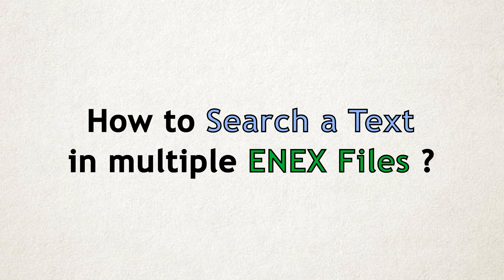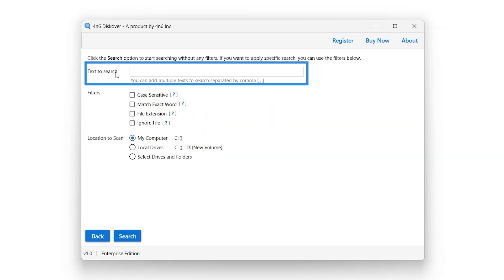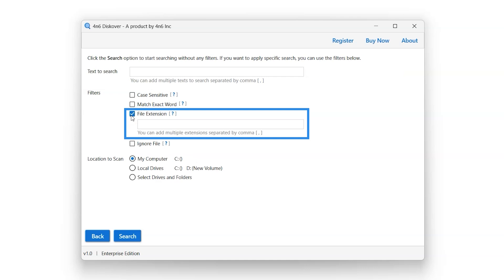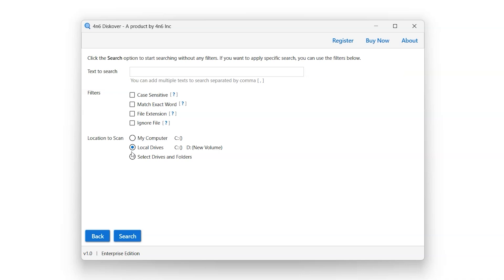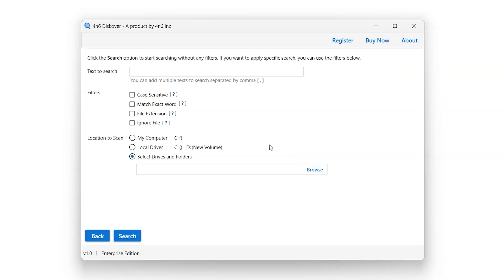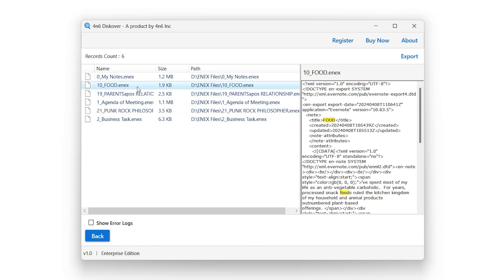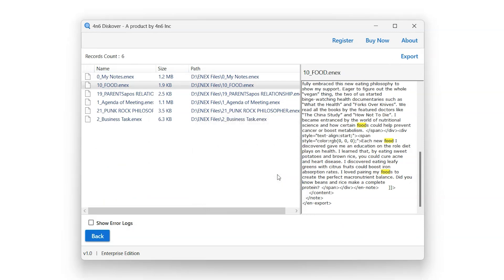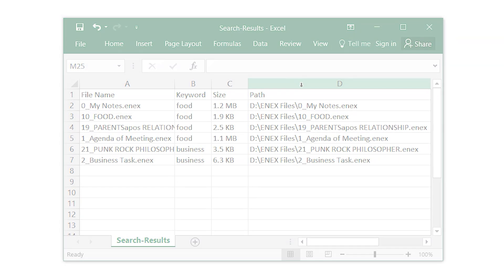How to Search Text in ENEX Files?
Do you often want to search content in ENEX files, but you don’t find the right way? Don’t worry, as now searching content in Evernote ENEX files is not problematic for you. For your reference, we have prepared a video tutorial that will guide you effectively in finding content. If you keep on scouting here and there, stop looking everywhere, as now, you have chosen the right resource, where you will get all the required guidance at one place.

Watching this video will make the process of finding content in large ENEX files an easy affair. After using a professional utility tool, you will come to know how effectively this professional tool can help you explore the files easily.

If you are passionate about technology or a complete novice, we have provided an exclusive video that will root out all your concerns about locating whatever you are searching for. We have covered the 4n6 Diskover tool, which will help you find the content very easily. The tool has a straightforward interface and is easy for the users to understand.

Give this wonderful utility tool an honest try, as it will help you overcome your doubts. You will get a precious resource for searching for the desired content in ENEX files. So, take some time and watch this ultimate resource to help you achieve the desired information.

How to Search Content in ENEX files?
1. Download, Install, and Run 4n6 Diskover Software.
2. Enter the required content keywords.
3. Apply the necessary filters to achieve the desired results.
4. Click on the search button so that the text finder tool searches for content.
5. Now, examine the output to see if your content search is complete.

TOC:
00:00 Introduction.
00:43 Text to Search.
01:51 Apply Filters.
03:46 Location to Scan.
04:46 Enter Keywords.
05:58 Comparison between normal and file extension search.
06:42: Select Drives and Folders.
07:17 File Records.